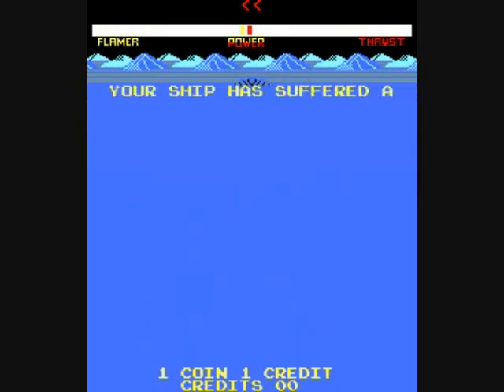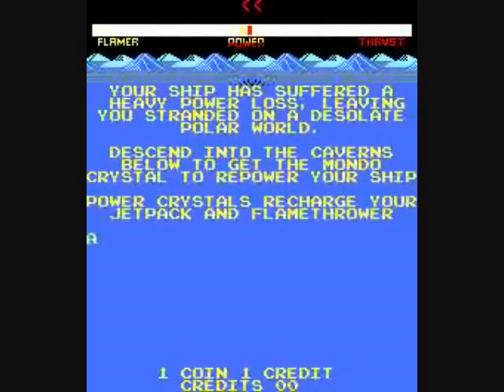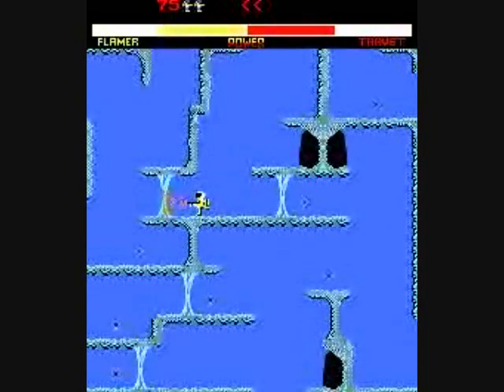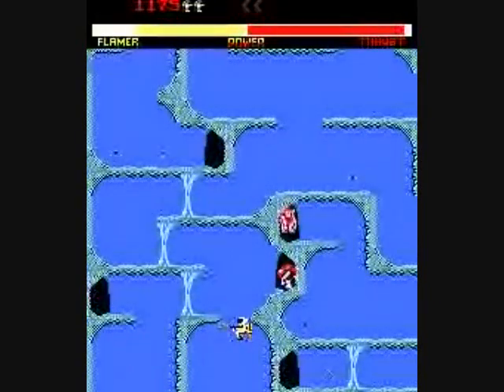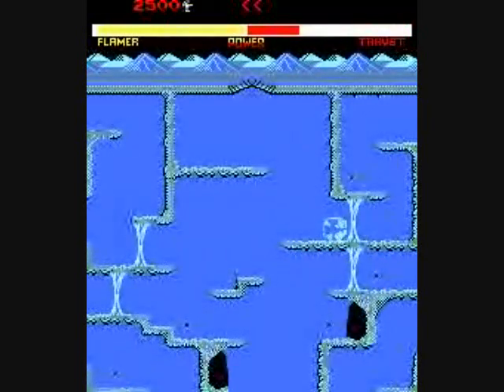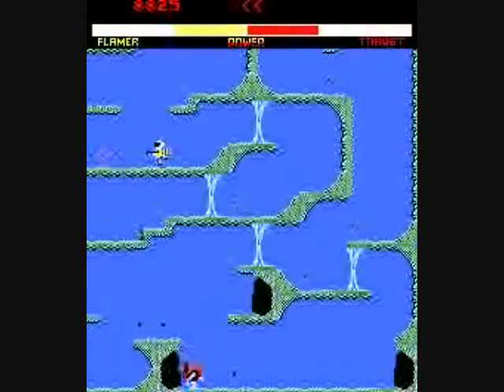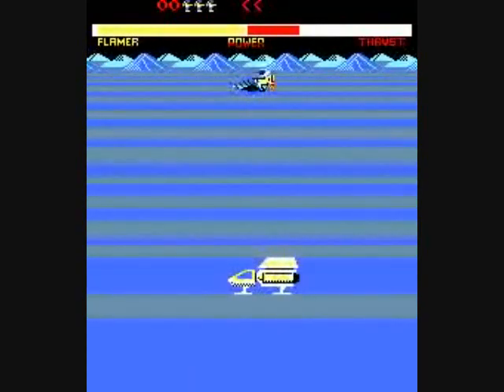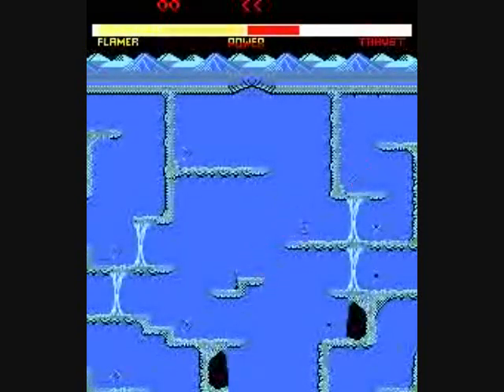Freeze, 1984 Cinematronics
Rather blah underwater exploration game that takes place over 9 screens.  You are an explorer on an alien ice planet, diving underwater in a special insulated suit-- though if you sit in one place too long you freeze to death.  In fact, you freeze to death with every single peril!  Touch an enemy (bats and red guys that throw ice at you), you freeze to death; touch an ice projectile, you freeze to death; burn away a wall of ice and then let it form around you, and you freeze to death.  The title of the game couldn't be more apt!  At any rate, your goal is to collect a "Mondo Crystal" (silly, I know) that will refuel your ship.  This crystal will be on one of the 9 screens.  You enter, and escape when you have the Mondo Crystal, through the top center screen.  Smaller crystals refuel your blowtorch and jetpack.  All the screens connect through open walls or floors.  The bats are the most irritating menace, as they have quick movements and the technical flaws in the game work to their advantage (they can sometimes move through walls, floors and ice walls!).  You are fortunately armed with a blowtorch (underwater??) and can burn the enemies with it.  If you are next to an ice wall (that blocks your way) you can hold the fire button down for rapid fire to mow through it-- just don't let it re-form around you!  Another example of technical flaws within the game is the movement of your character-- he can often get stuck in the ground or on a ledge for no good reason!  Very frustrating, especially when the bats emerge from the caves and start harassing you (or getting through walls or floors).  Skip it and stay warm.